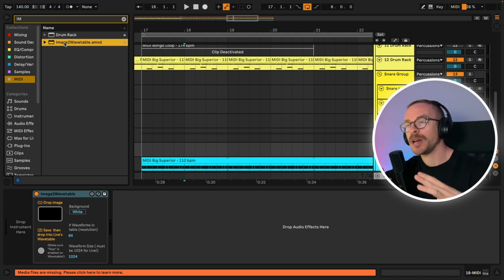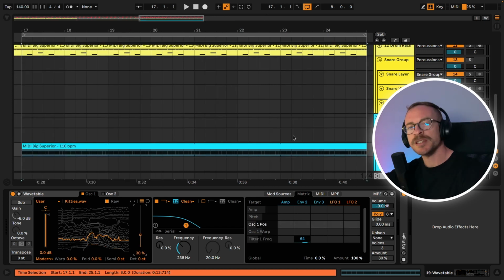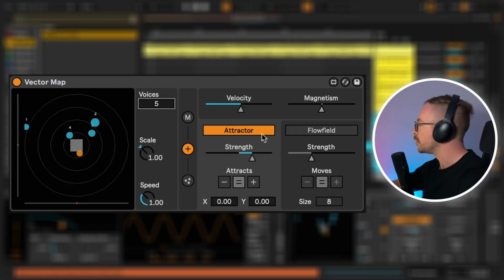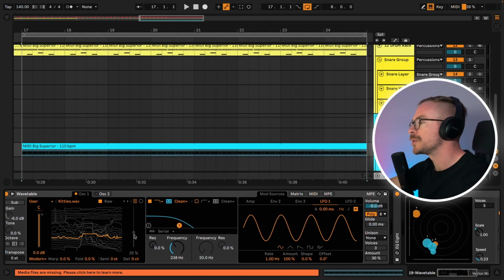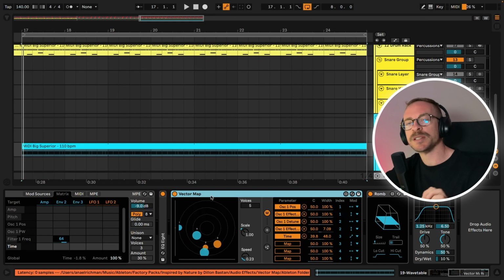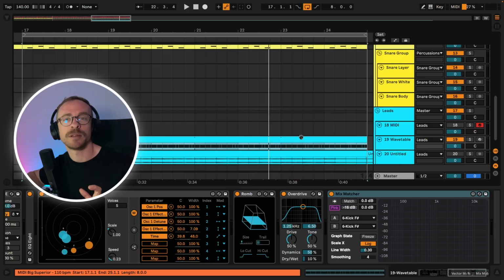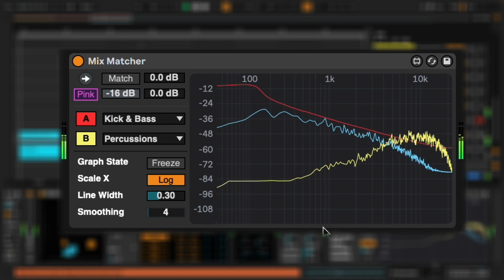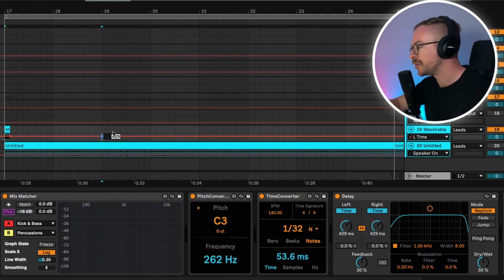Ableton User? 6 Max For Live Devices you NEED to Try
✅ Finish release-ready tracks in just 14 days

Dive into the world of Max for Live with these 6 incredible FREE devices that will take your music production to the next level.

Unleash your musical creativity with a powerful sound design tool that lets you shape unique sounds like never before. Explore a special device that adds exciting movement to your music. Take command of your mix with an advanced mixing tool for pro-level control and clarity. Transform your sounds using an easy-to-use reverb tool, adding depth to your music. Never lose those unexpected moments of brilliance while working on your music with a unique tool that saves your happy accidents. And finally, discover two amazing Max for Live tools that make your work easier and save you time.

00:00 1
00:45 2
03:11 3
03:54 4
04:28 5
05:11 6